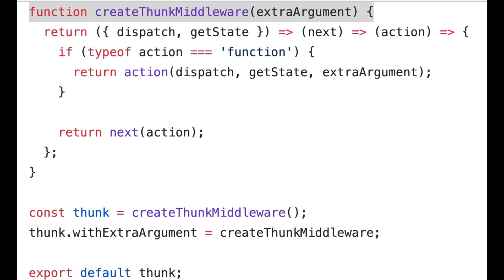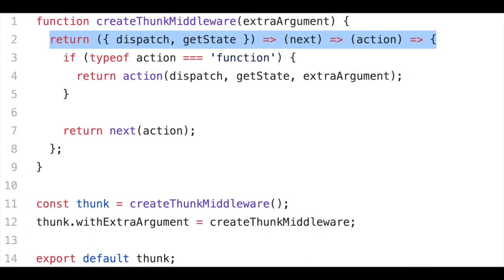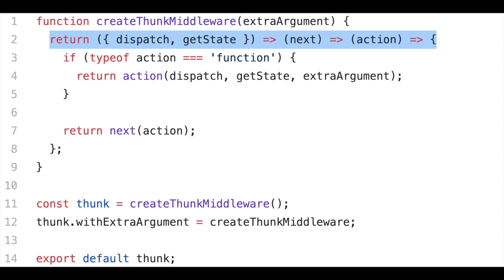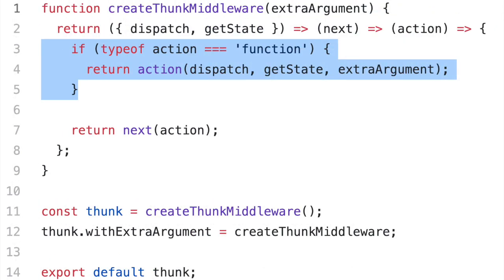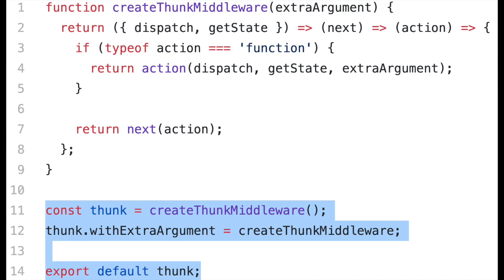#1 - Redux-Thunk - Inside, Inside of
This is the first video from the cluster of tutorials "Inside, Inside of" where we gonna parse popular libraries to understand the working principle of them.

This channel is your source for online education in the areas of web development. No matter if you are looking for a tutorial. Our topics include React, Html, CSS, JavaScript, TypeScript, Redux, Node.js, Graphql and so on.